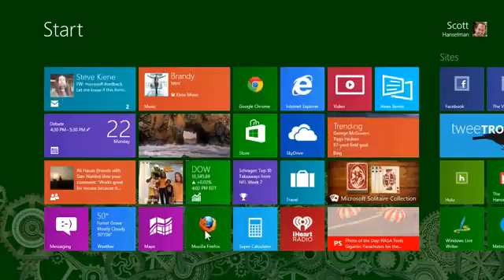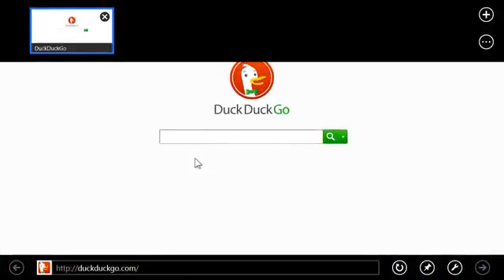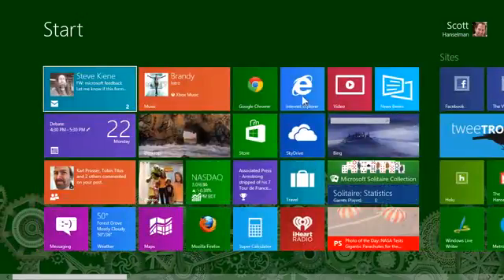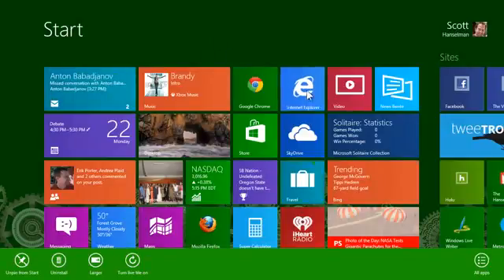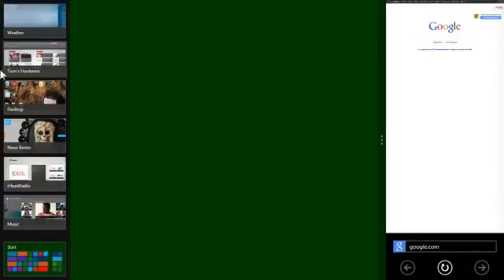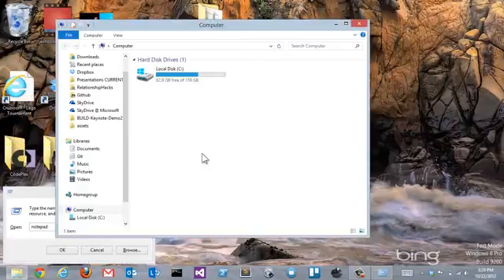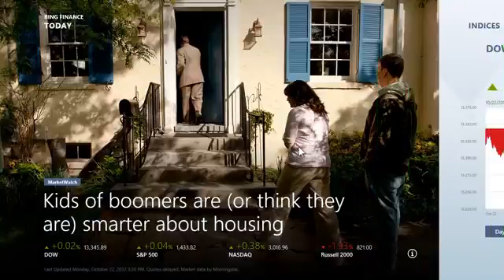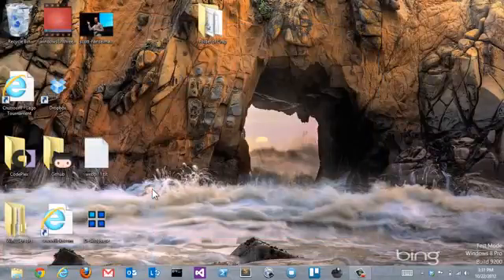Learn Windows 8 in 3 minutes OK, it's really 4